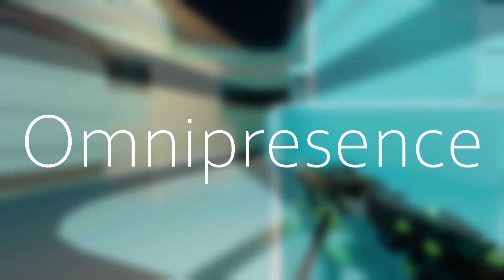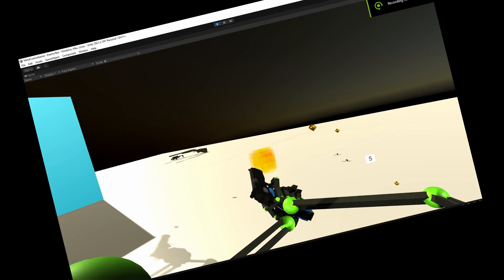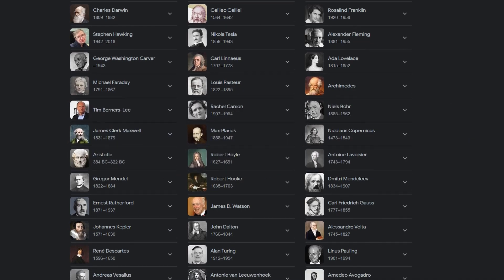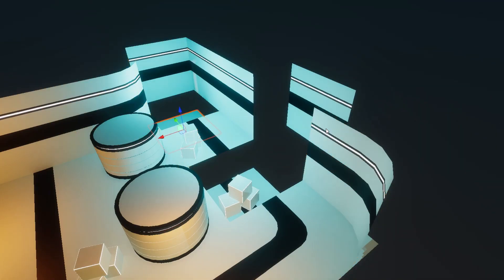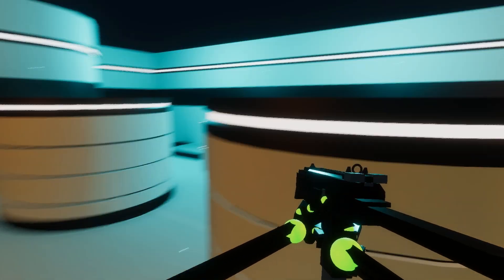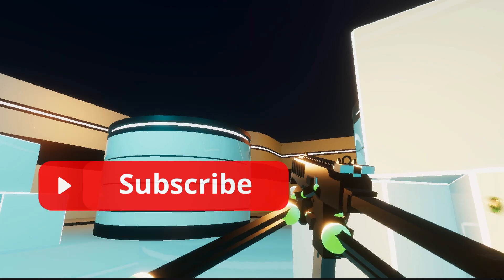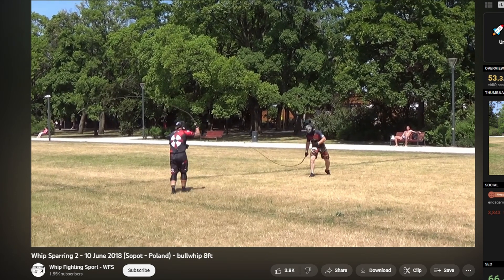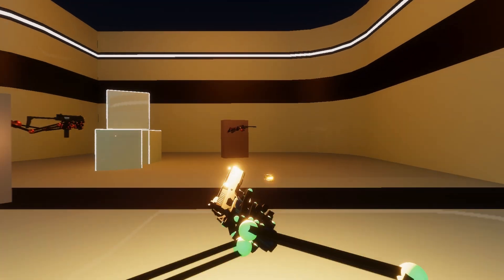Restarting My Game After 3 Years.. | Unity Devlog #0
I have decided to remake my first FPS Game  in Unity called "Omnipresence". I plan on having a full Devlog series about how i make the game from start to finish, so if you are interested in that, or getting to play the game when it comes out, make sure to subsribe to my channel: